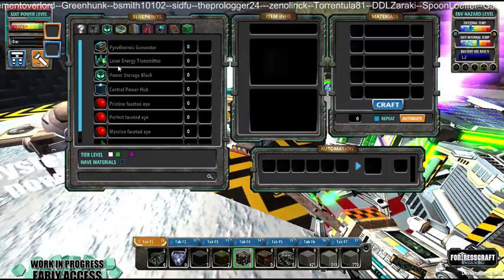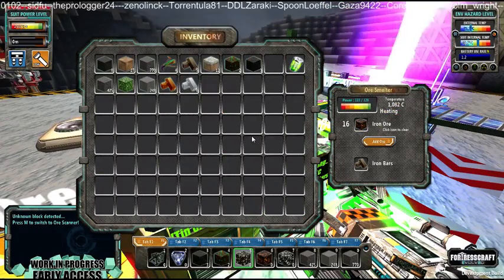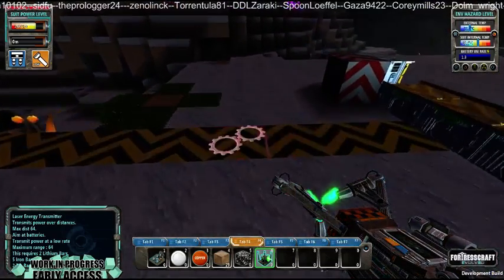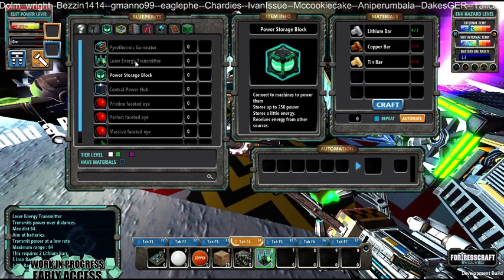FortressCraft Evolved Season 6 Day 11